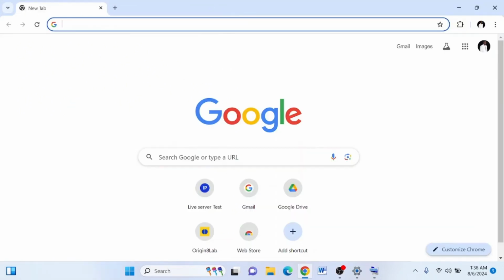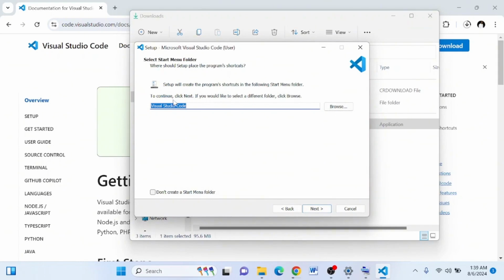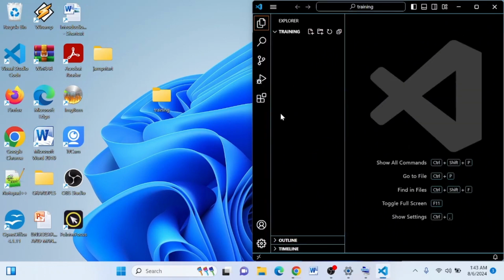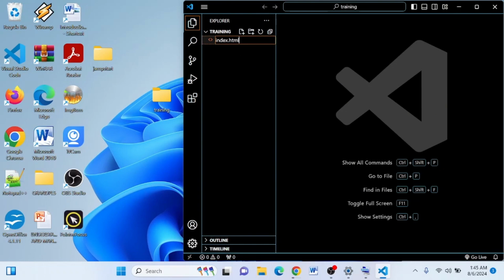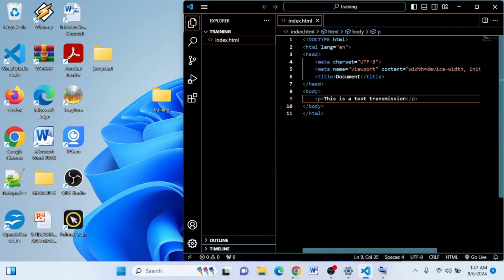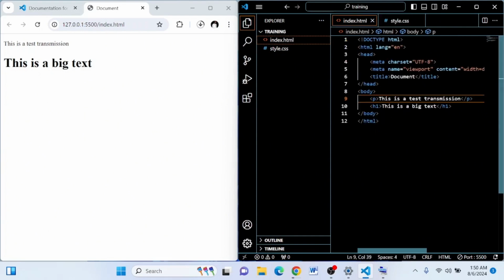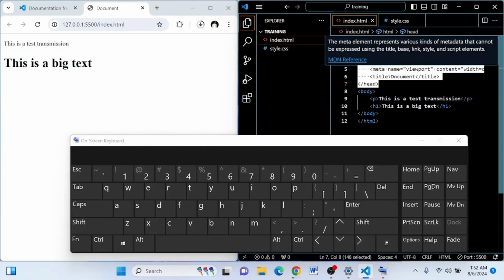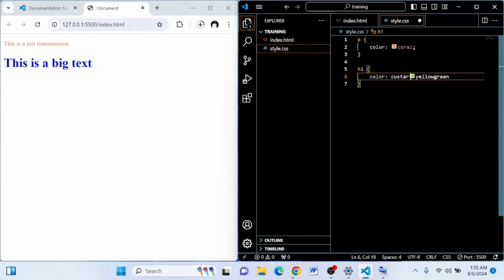How to install VS Code + Liver Server || HTML & CSS || Absolute Beginners Series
Build Your First E-commerce Application with HTML & CSS | Beginner-Friendly Tutorial Series

👋 Welcome to our beginner-friendly series on building e-commerce applications using only HTML and CSS! This training program is designed for absolute beginners who are eager to dive into web development.

🚀 What You’ll Learn:
Introduction to HTML & CSS - Basics to get you started.
Structuring Your E-commerce Website - Creating a solid HTML foundation.
Styling Your E-commerce Website - Making it look attractive with CSS.

🛠️ Tools You'll Need:
Live Server Extension for real-time HTML/CSS preview

Useful links for the training

Thank you for joining us on this learning journey! By the end of this series, you’ll have a fully functional e-commerce application built with HTML and CSS. Let's get coding! 🚀